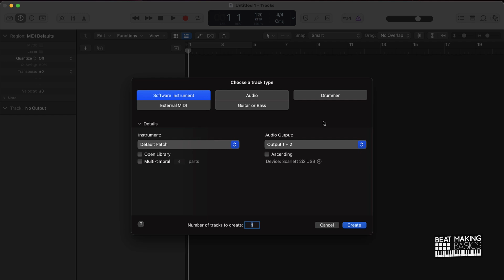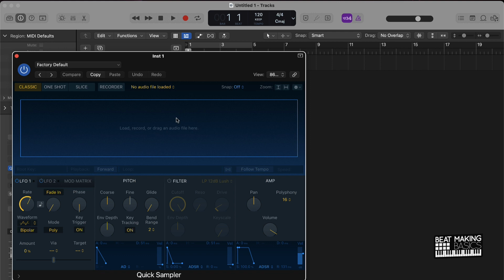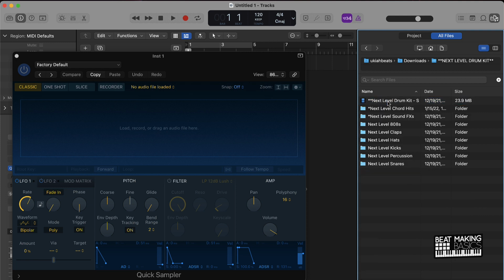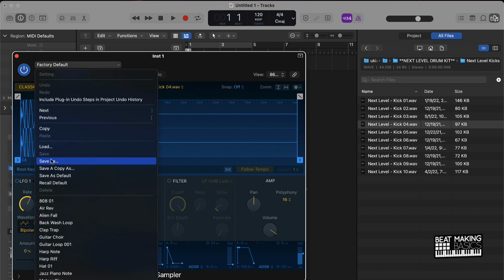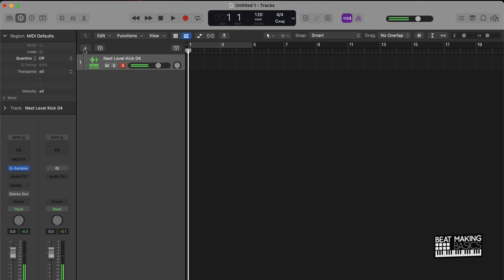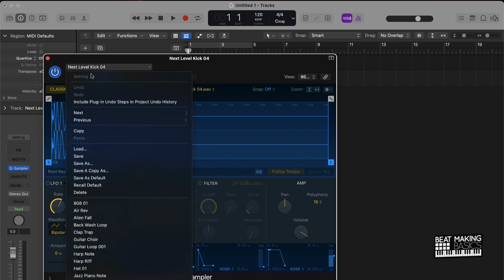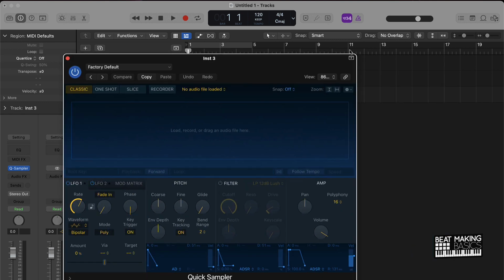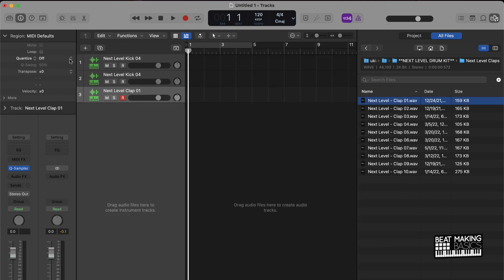The Quickest Way To Save Drum Samples In Logic Pro X